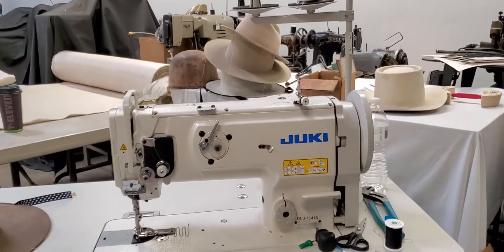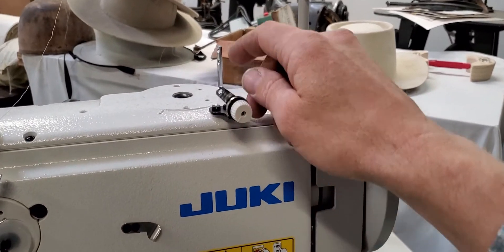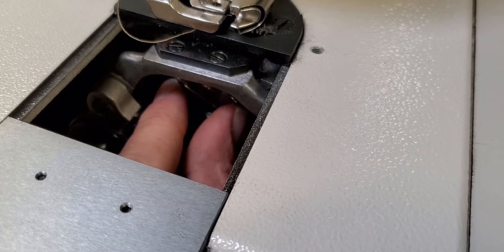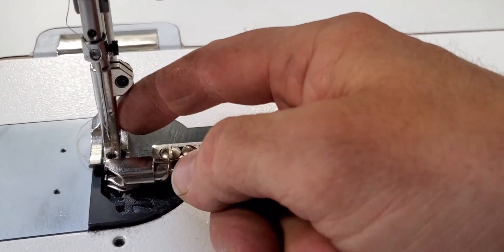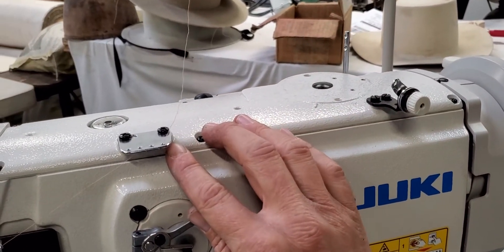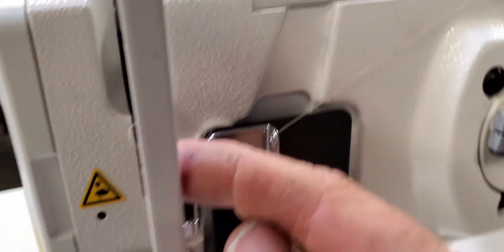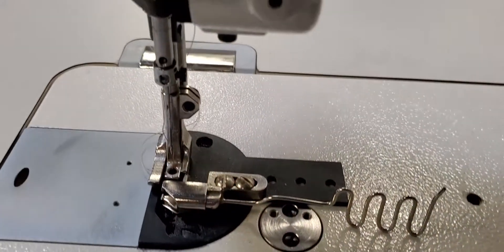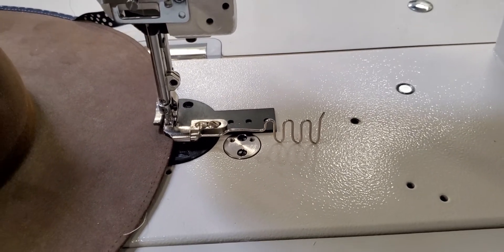Mike Green Binding machine threading